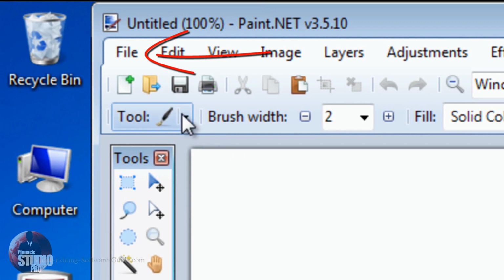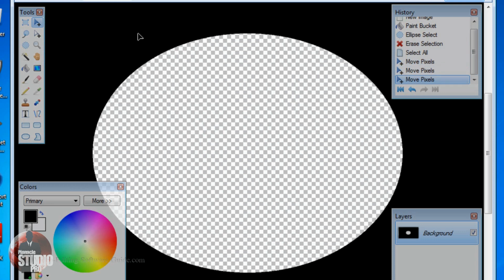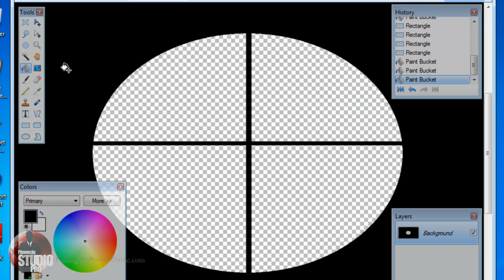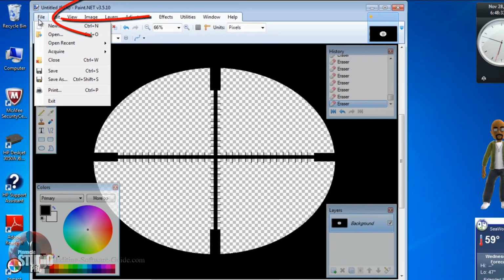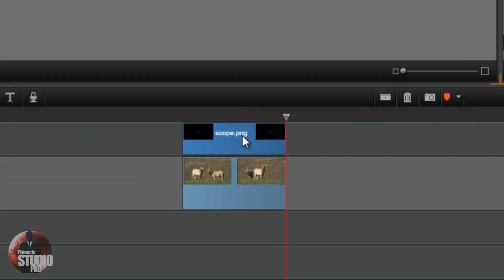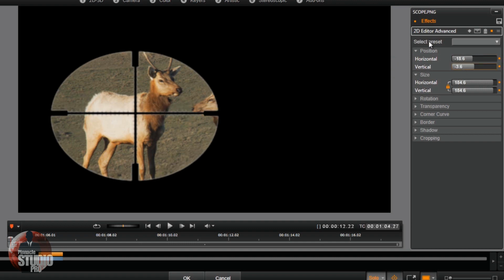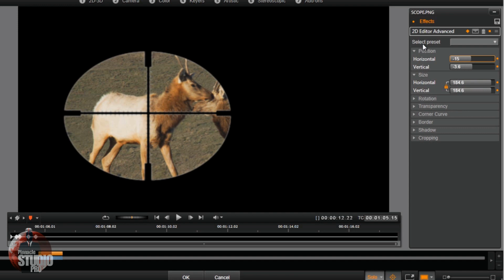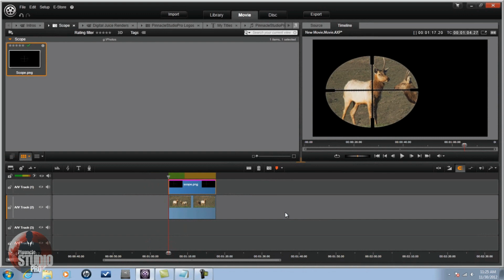Pinnacle Studio 16 & 17 - Sniper Scope Tutorial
This tutorial on the scope effect Pinnacle Studio 16 and Pinnacle Studio 17 Ultimate and Paint.net will show you how to create a sniper scene for your videos. You will learn how to create cross hairs that you can see through just like a sniper rifle scope or machine gun scope. It is great for creating close ups, a sniper effect, or a telescope effect.